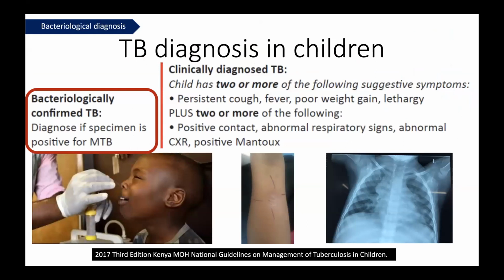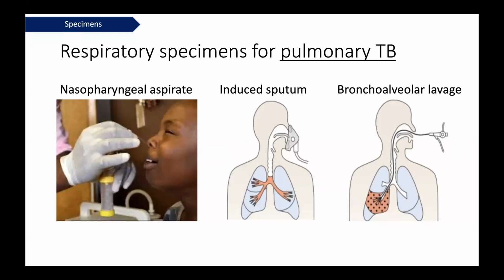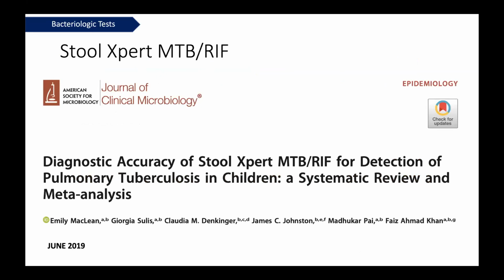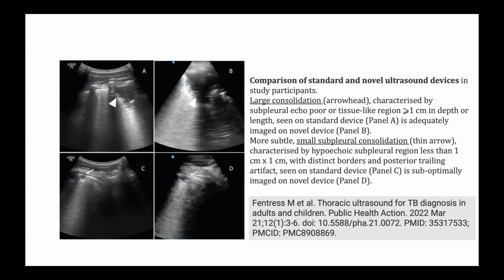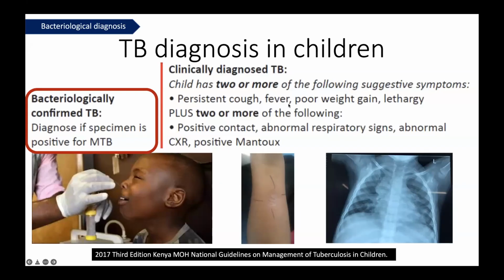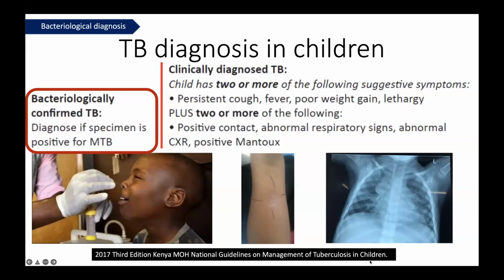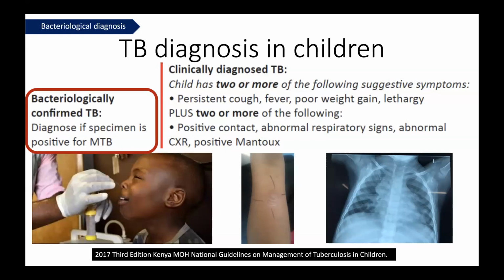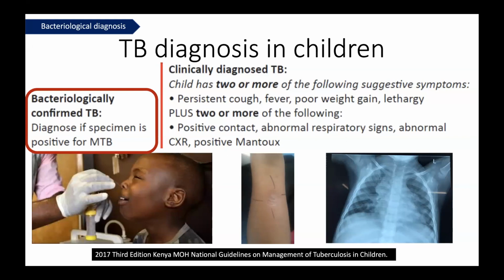KNH-UoN Webinar : Advances in Diagnosing Paediatric TB